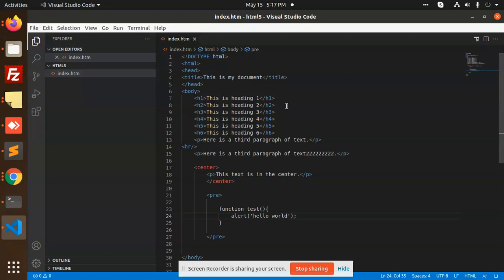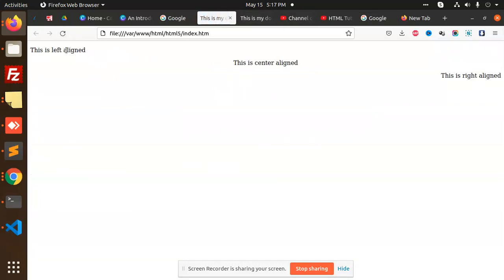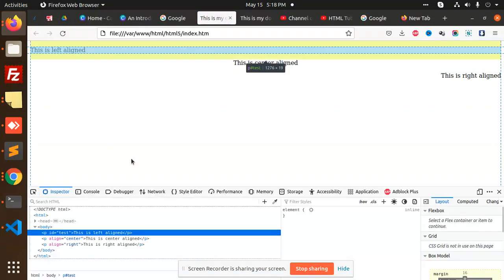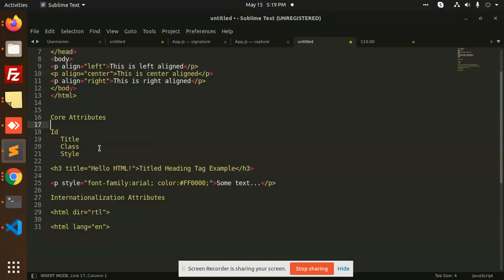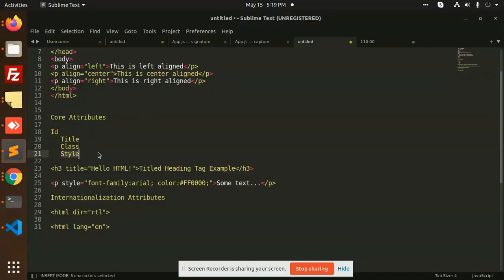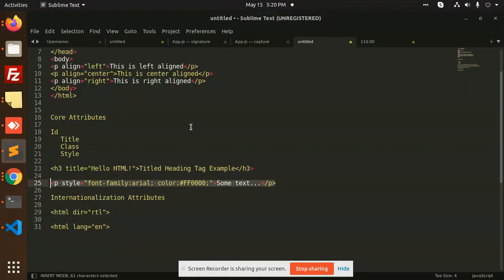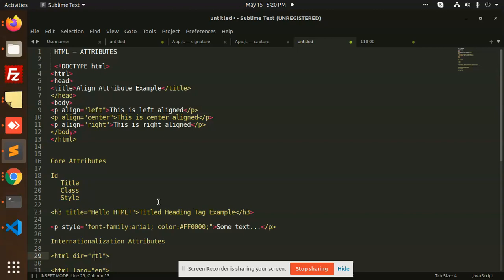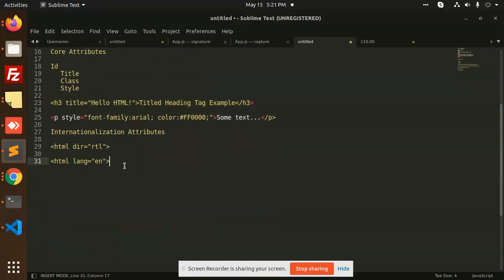The Definitive Guide to HTML – Attribute | HTML Attributes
The Definitive Guide to HTML – Attribute